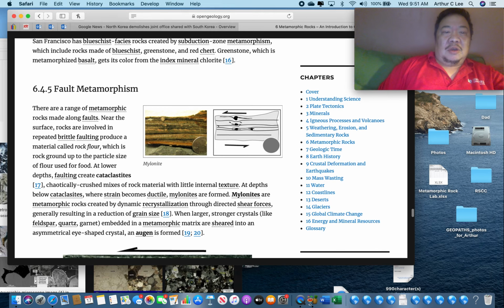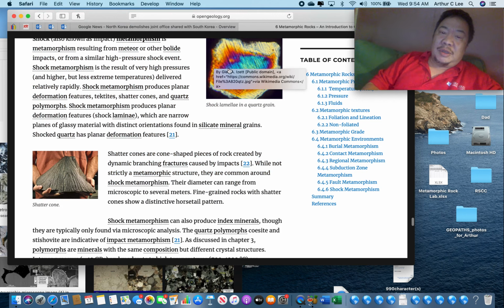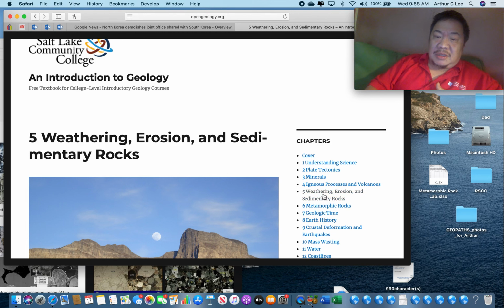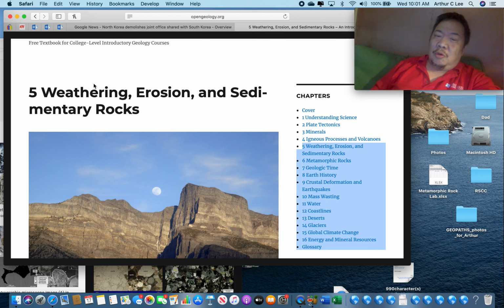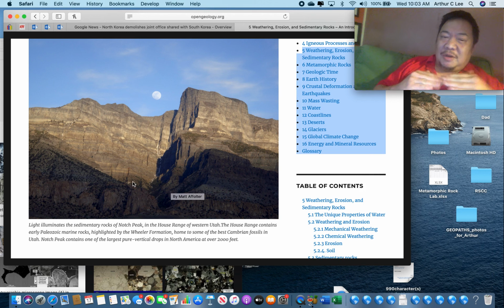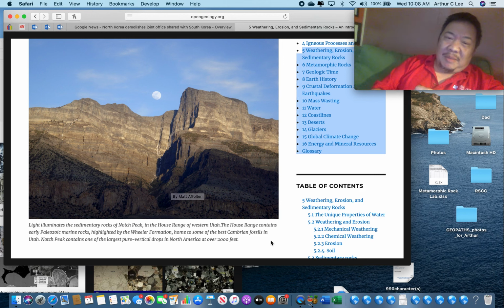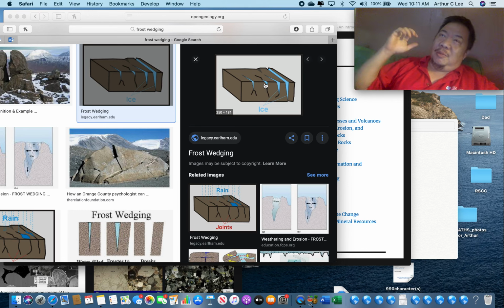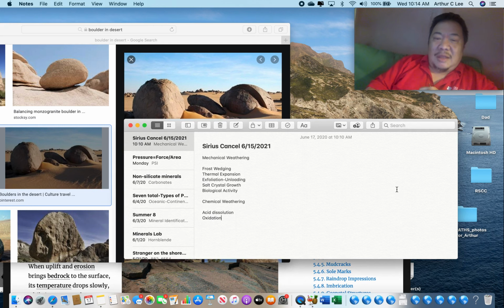Fall22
Metamorphic Rocks and an introduction to Sedimentary Rocks